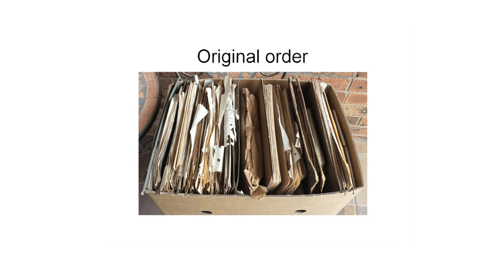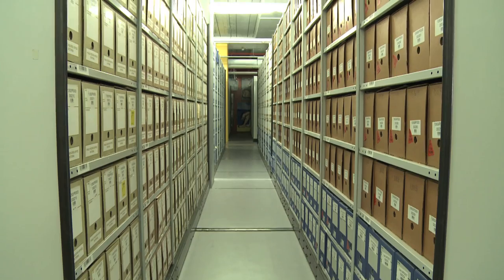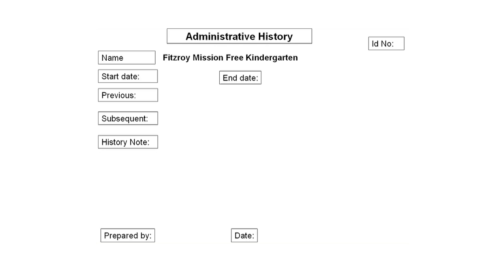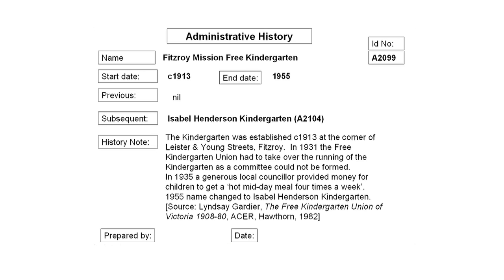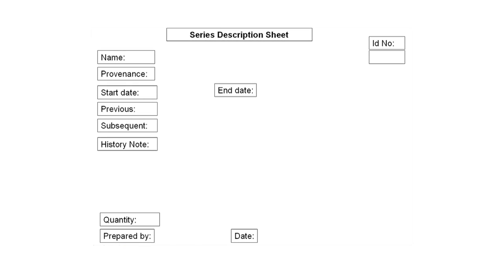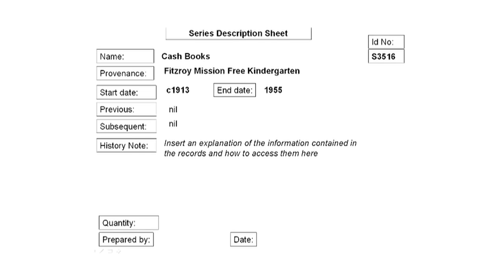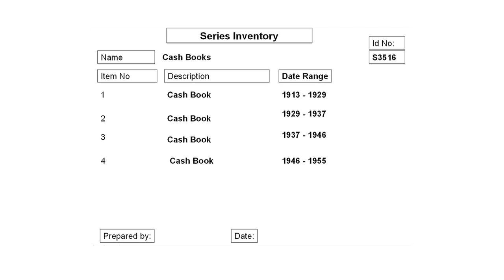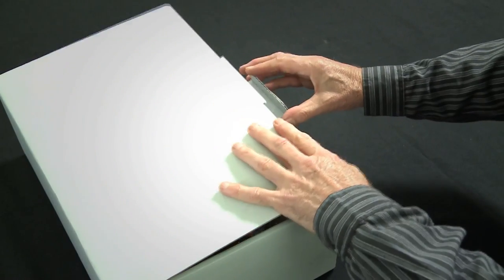Arrangement and description of small archival collections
Learn the basic principles for organising a small archival collection with experienced archivist Bruce Smith. The presentation covers the concepts of arrangement and description, provenance, original order, context, administrative history, the series system, and how to organise an inventory of your collection items.